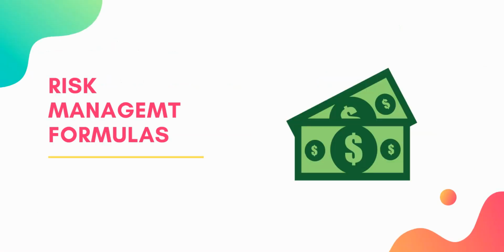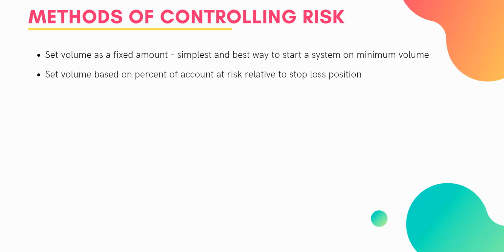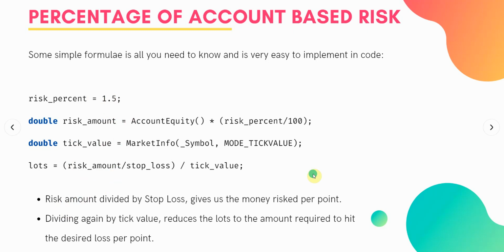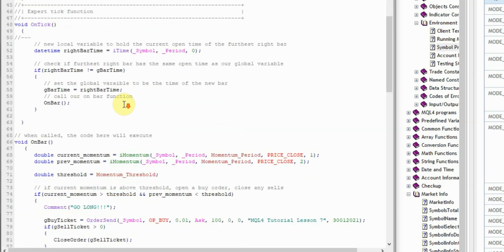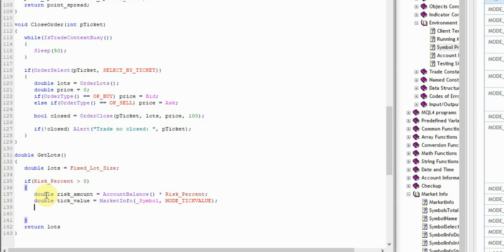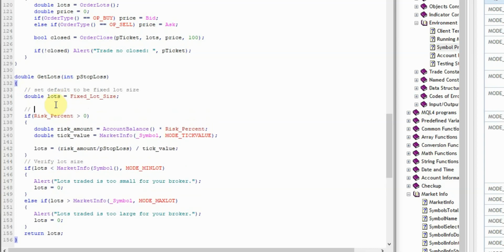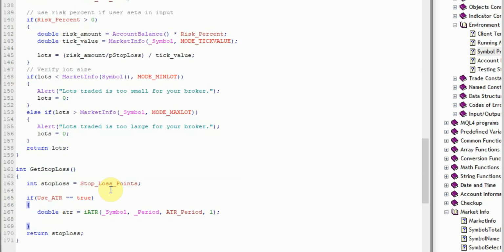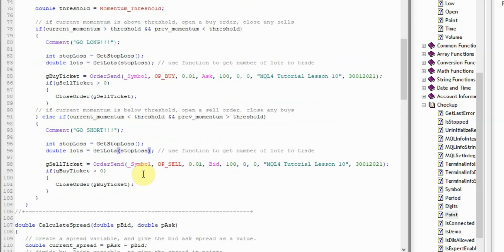MQL4 Programming Tutorial 1.10 - Risk Management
In this, the tenth part of the MT4 Expert Advisor Course we go over how to implement risk management in your MQL4 code. There's a lot to go through in this video but it's definitely worth it as risk management may be the most important part of your Forex trading.

I have added even more detail to the code on the website to this one. I wasn't able to cover everything without making the video really long. Make sure you download the code and as homework, see how I have set the stop loss in the OrderSend() function, why do you think I have done it like this.

I also changed the GetStopLoss funtion to return a double variable as the warning was bothering me!!!

For further detail on what information you can get from the market info built in MQL4 function check out the docs at this